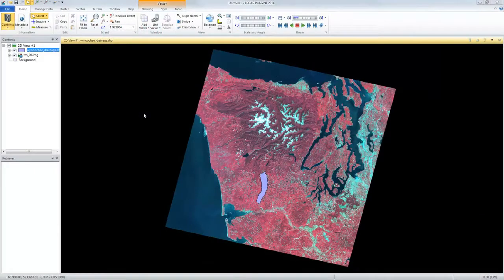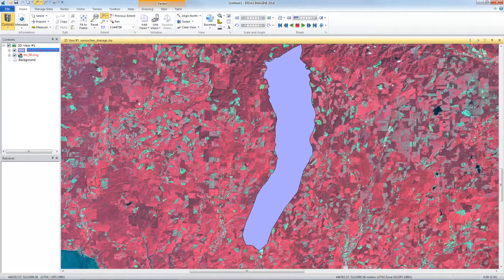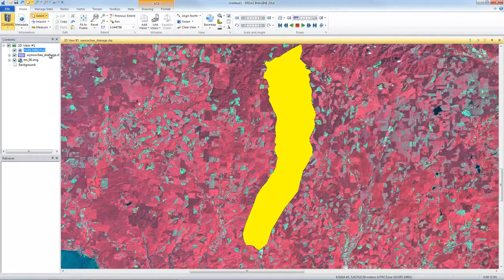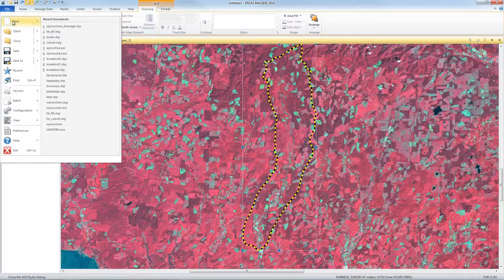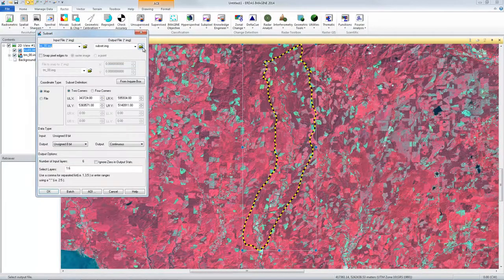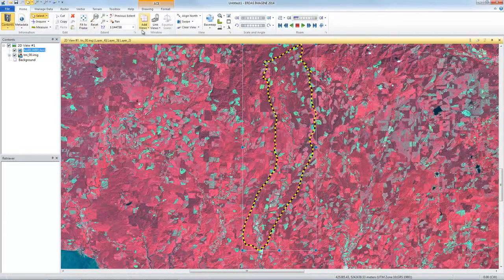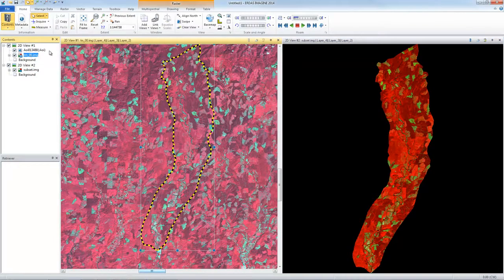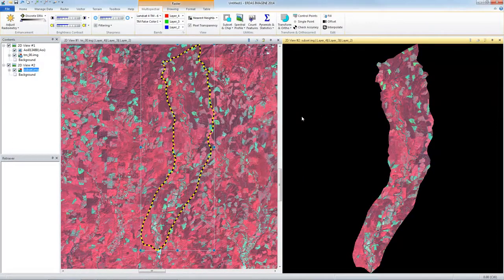Subsetting an Image with a Shapefile